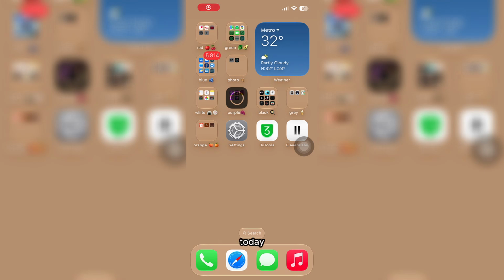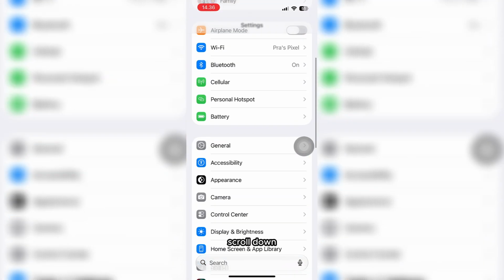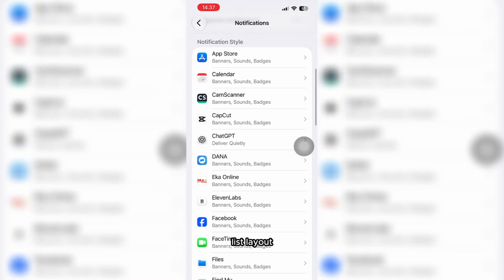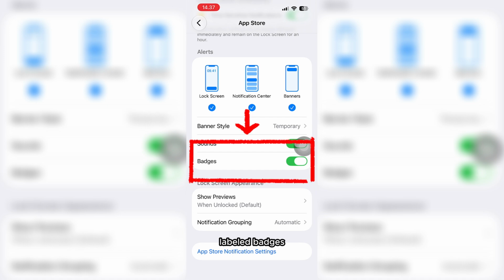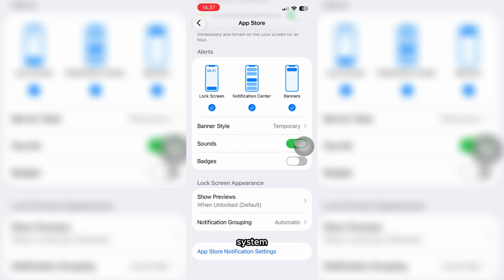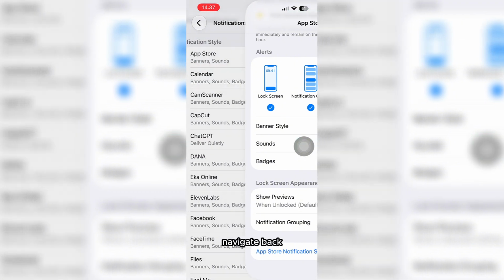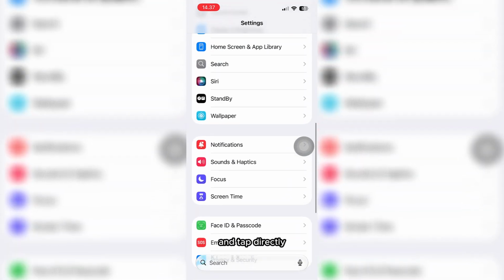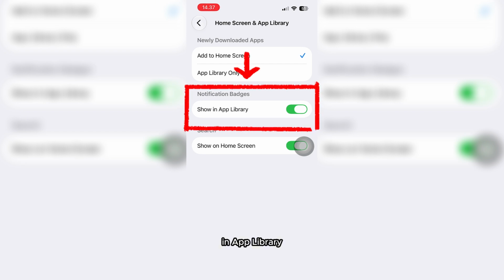How To Hide Notification Badges and Red Dots On Your iPhone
Want a cleaner Home Screen on your iPhone? In this updated 2026 iOS tutorial, learn how to hide notification badges and remove red dots (app badge icons) so you can reduce distractions and keep your Home Screen minimal and organized.

📱 Step-by-Step Guide

1. Open the Settings app on your iPhone.
2. Scroll down and tap Notifications.
3. Select the app you want to customize.
4. Turn off Allow Notifications if you want to disable all alerts.
5. Or keep notifications on and turn off Badges only.
6. Repeat for other apps as needed.
7. Go back to Notifications settings.
8. Use Scheduled Summary to reduce notification interruptions.
9. Exit Settings and check your Home Screen.
10. Enjoy a cleaner, badge-free interface.

💡 Pro Tip:
Turning off badges helps reduce visual distractions caused by red notification dots, especially for social media and messaging apps, while still allowing alerts to appear in Notification Center.